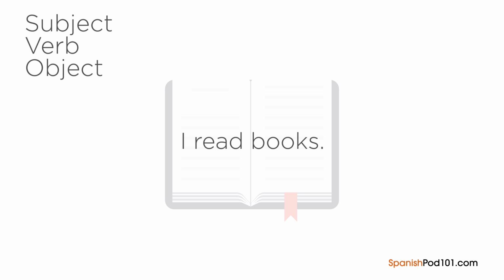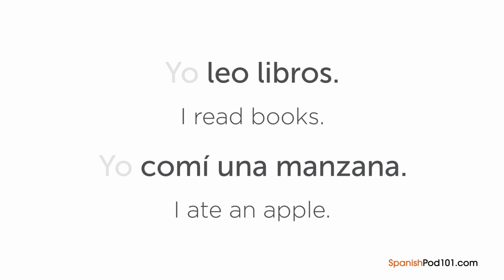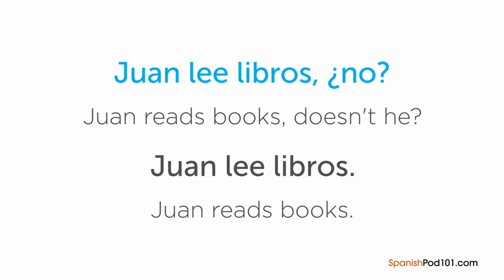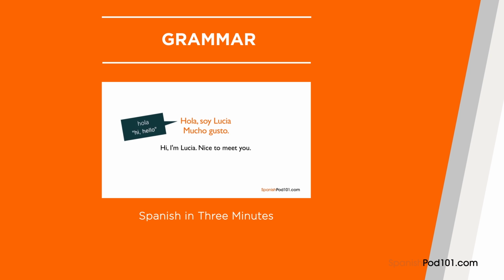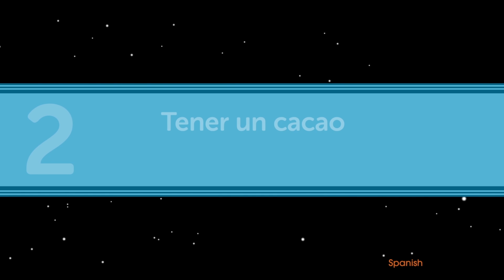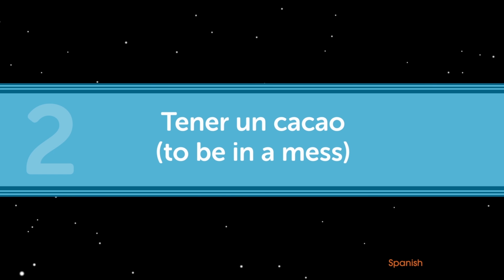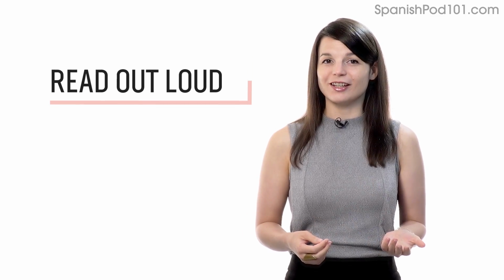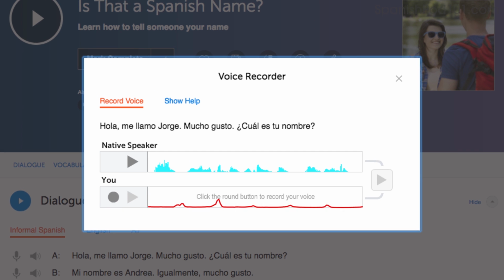Learn Spanish in 25 Minutes - Improve your Spanish Conversation Skills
This is the best video to improve your Spanish conversation skills!
Click here to access personalized lessons, tons of video series, wordlists and more! ↓Check how below↓

In this video, you’ll challenge your Spanish listening comprehension skills. You will listen to 20 small dialogues for absolute beginners by Spanish native speakers. This is THE place to start if you want to start learning Spanish, and improve both your listening and speaking skills.